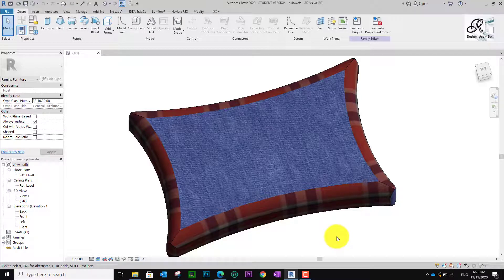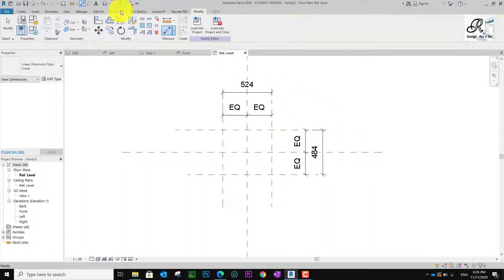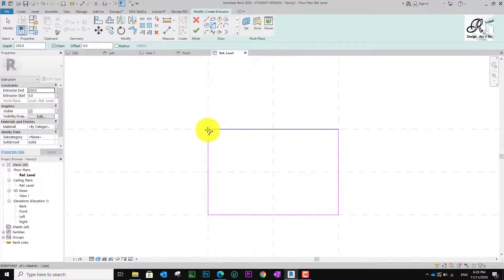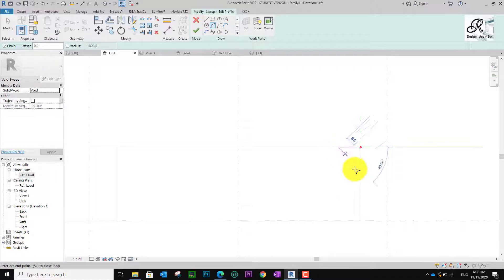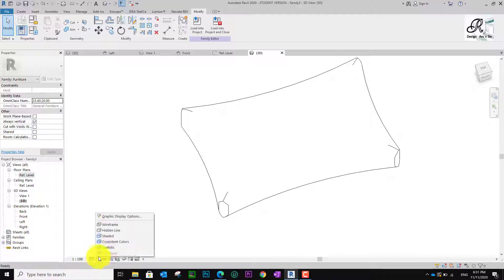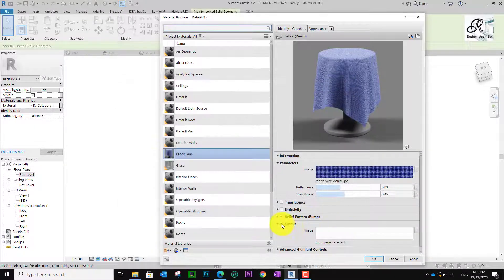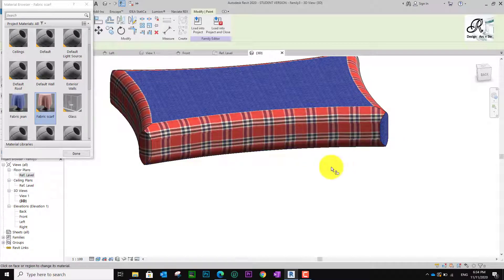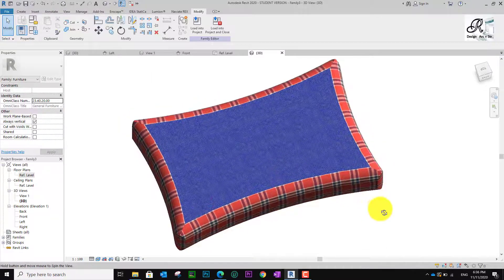How to create Pillow "Family in Revit"